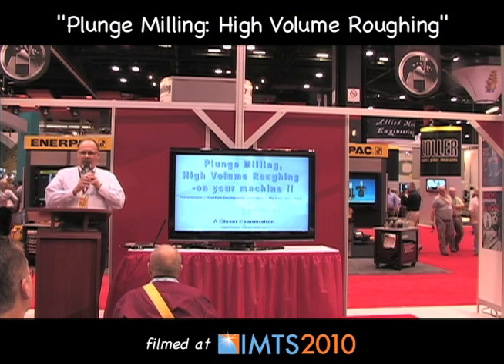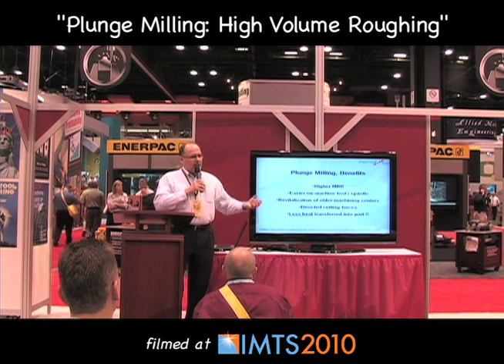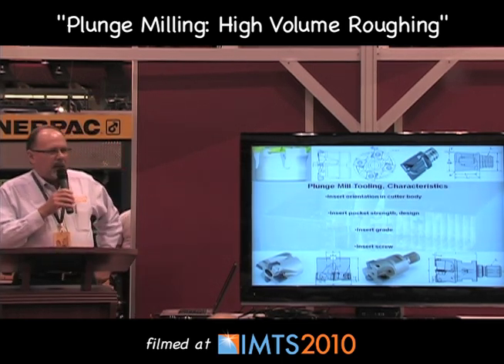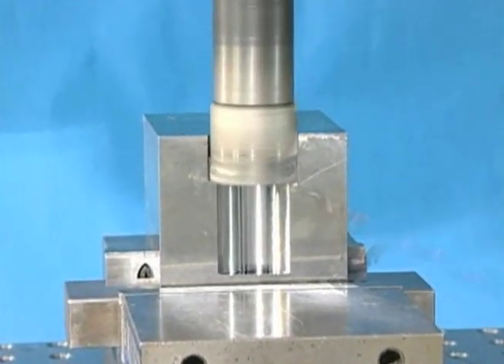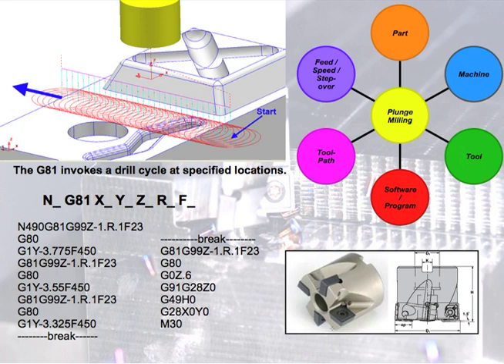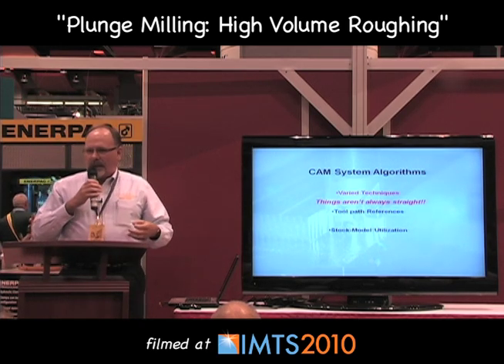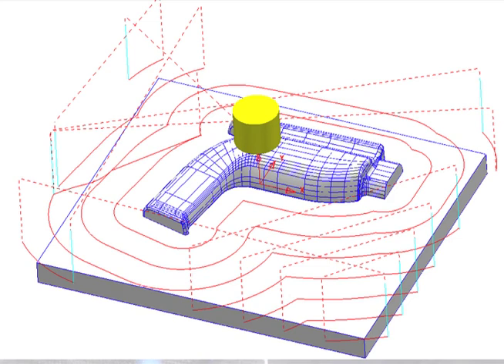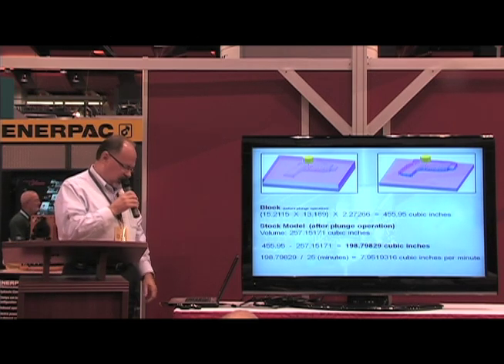Plunge Milling: High Volume Roughing on Your Machine, Part One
Tom Noble and Bill Fiorenza of Ingersoll Cutting Tools present "Plunge Milling: High Volume Roughing on Your Machine" as part of the Fast Track Seminar series hosted at the Cutting Tool Engineering booth during IMTS 2010. Presented here is part one.